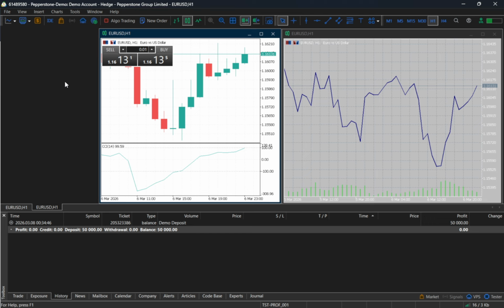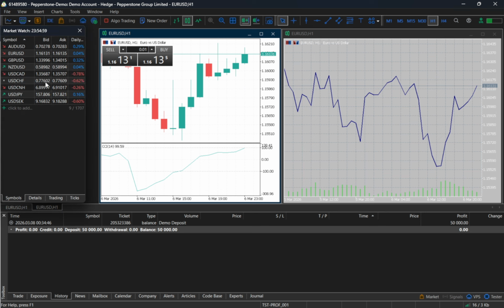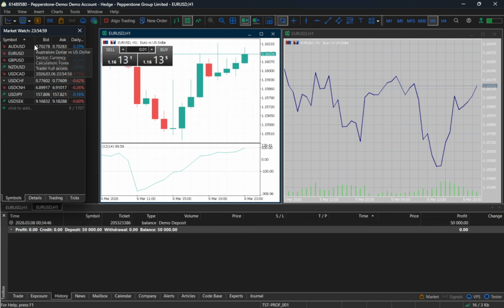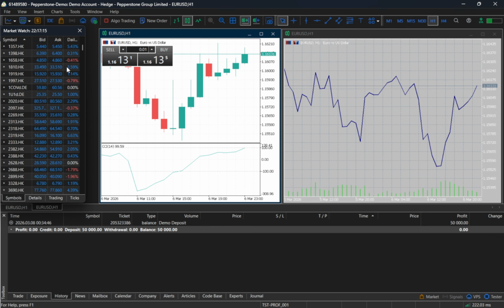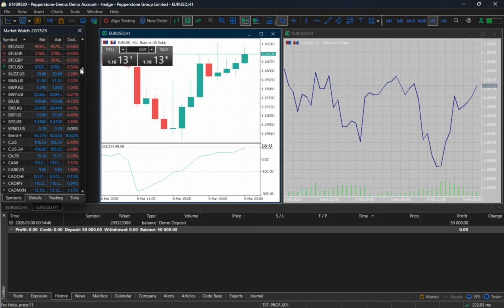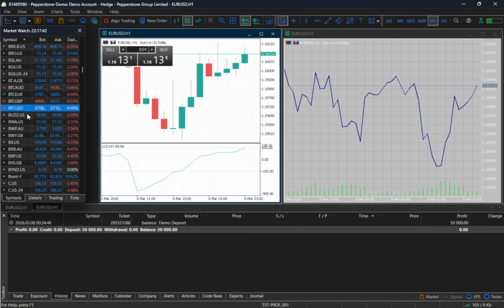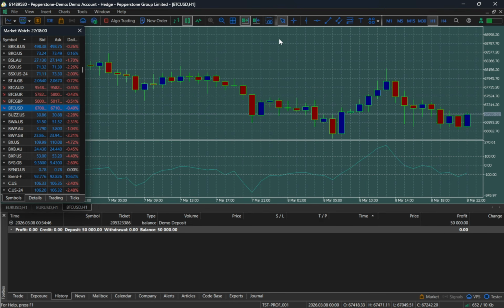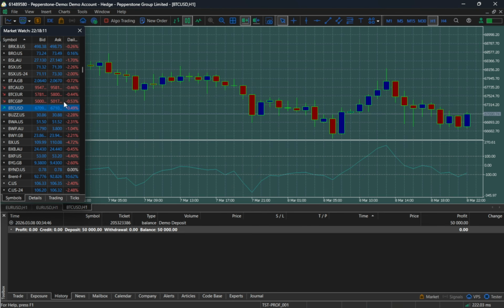How to Find Bitcoin on Metatrader 5 [2026 Full Guide]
How to Find Bitcoin on Metatrader 5

In this video, we show you exactly how to find Bitcoin on Metatrader 5 to expand your trading portfolio into the cryptocurrency markets. We focus on the core concepts of asset discovery and symbol management within the multi-asset terminal environment.

Mastering the organization of your symbol library is essential for maintaining a professional workflow and improving the overall quality of your market analysis. By utilizing the market watch modules and navigating the symbol specification parameters, we ensure that your workstation is properly configured to track digital asset price action alongside traditional financial instruments.